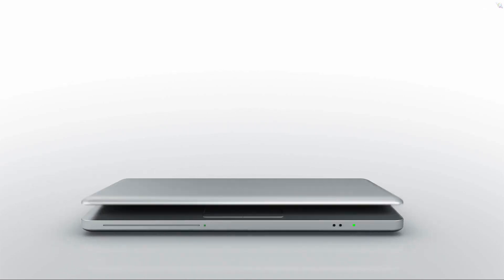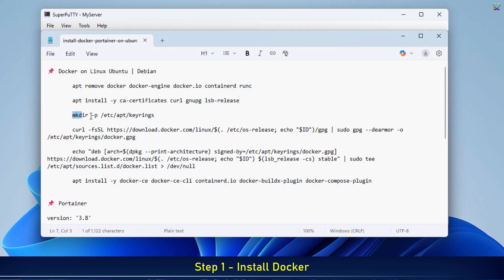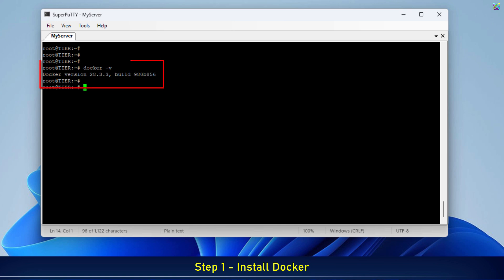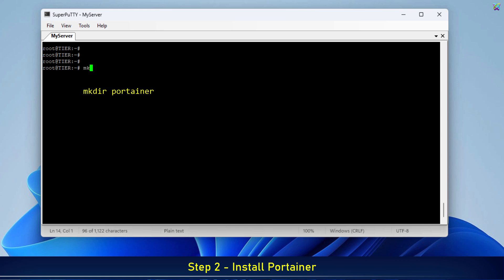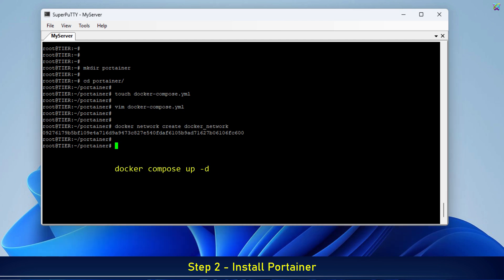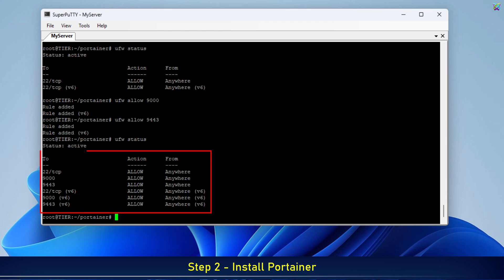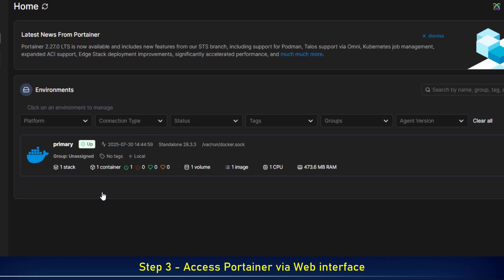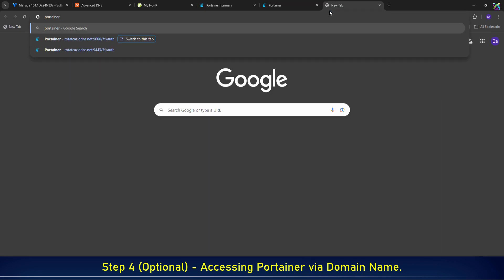How to Install Docker and Portainer on VPS Linux Ubuntu/Debian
📌 Docker tutorials

📌 Similar tutorials

🎯 Looking for a simple, fast, and flexible way to deploy applications on your server?
Let’s get started with Docker, the leading container platform trusted by developers around the world.

Docker allows you to package your entire application — including code, libraries, dependencies, and settings — into a single container.
This makes it easy to run your app anywhere: on your local machine, a VPS, or any cloud server.
✅ Easy deployment
✅ Resource efficient
✅ Isolated environments
✅ Highly flexible and portable

🖥️ What is Portainer, and why should you use it with Docker?
Managing Docker via command-line can be overwhelming, especially for beginners. That’s where Portainer comes in — a lightweight web-based UI that helps you:
🔹 Create and manage containers with a few clicks
🔹 Monitor system and container health visually
🔹 Handle images, volumes, and networks easily
🔹 Simplify DevOps tasks, even if you’re just starting out

📽️ In this video, you’ll learn:

How to install Docker from the official repository

Step-by-step setup of Portainer using Docker Compose

How to configure the firewall to open required ports

How to use a custom domain to access Portainer in a professional and easy-to-remember way

💡 And if you don't know how to:
🔸 Create a subdomain
🔸 Get a free domain (.tk, .ml, .cf, etc.)
🔸 Point your domain to a VPS IP address